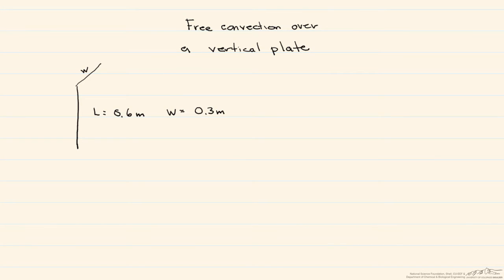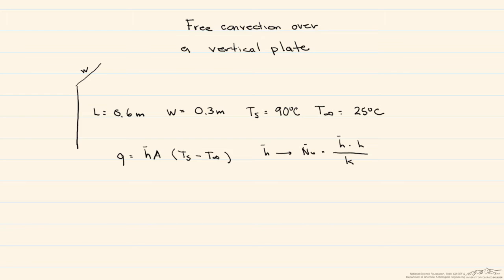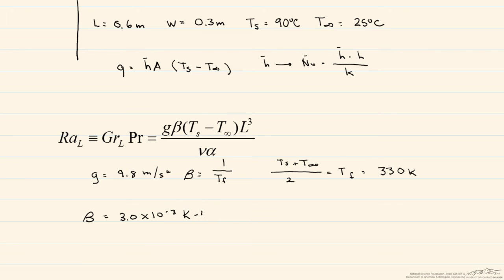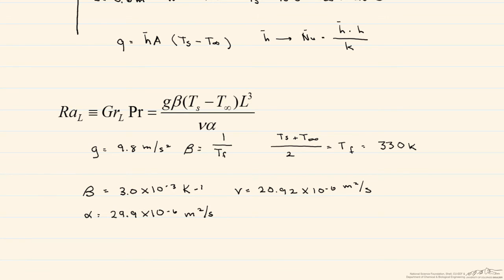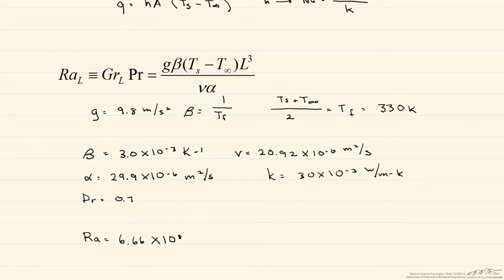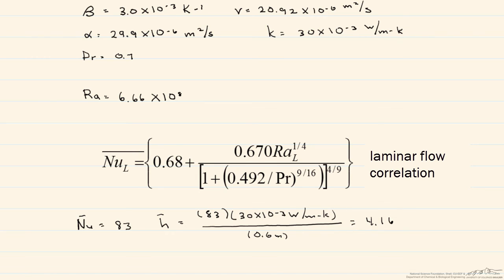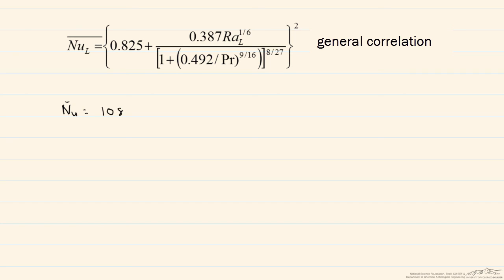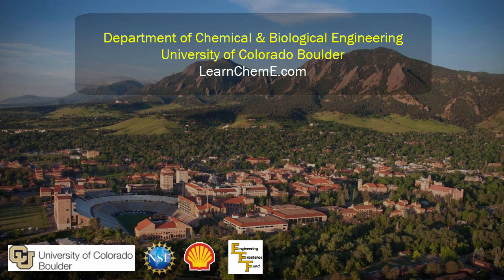Free Convection over a Vertical Plate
Organized by textbook Demonstrates free convection over a vertical plate using an example. Made by faculty at the University of Colorado Boulder Department of Chemical and Biological Engineering.